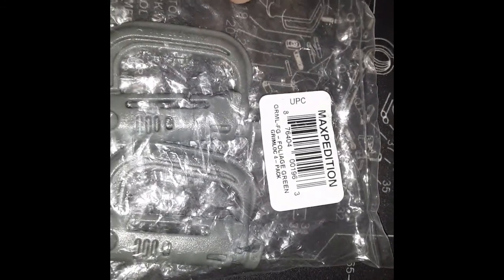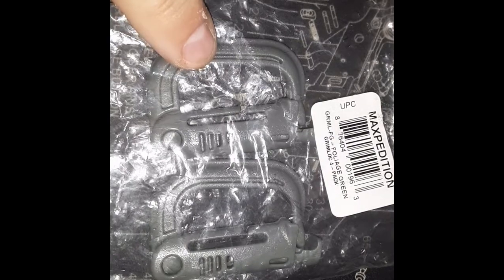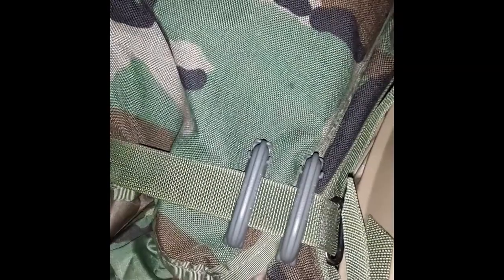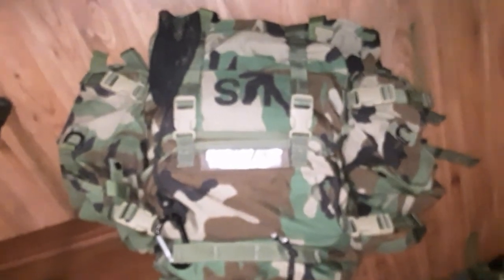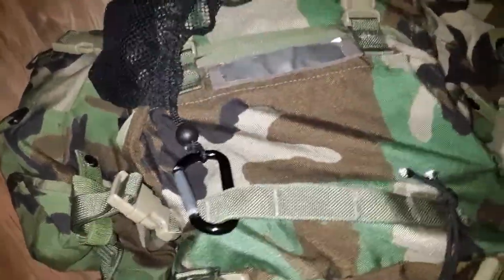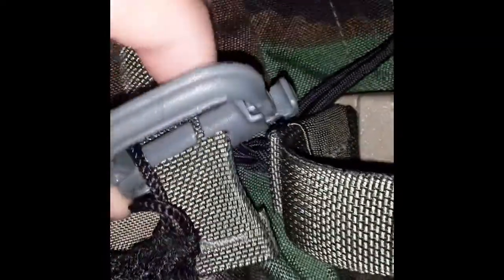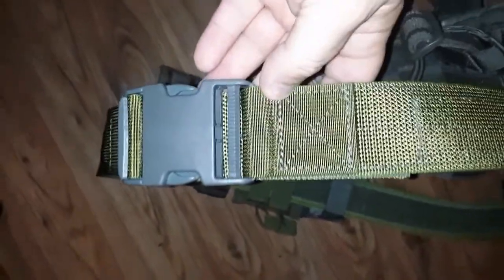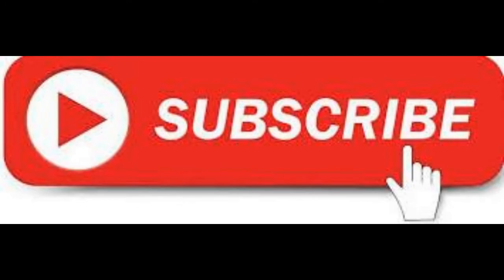Grimloc Is a Must Have, So Many Uses